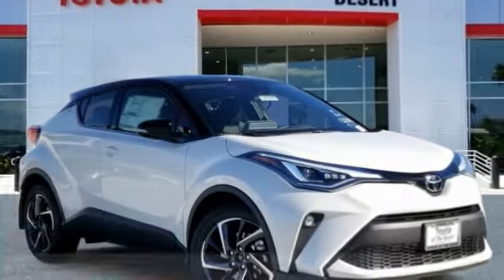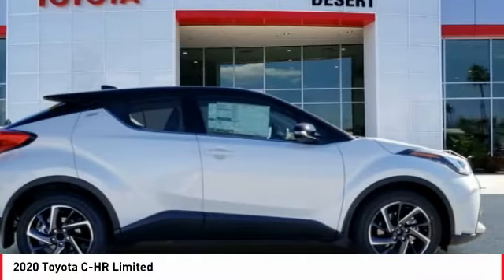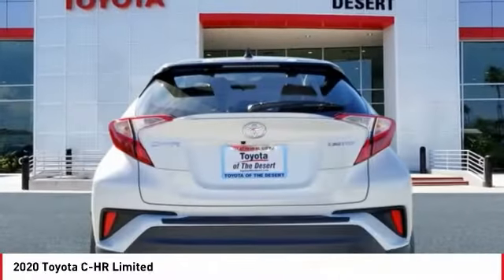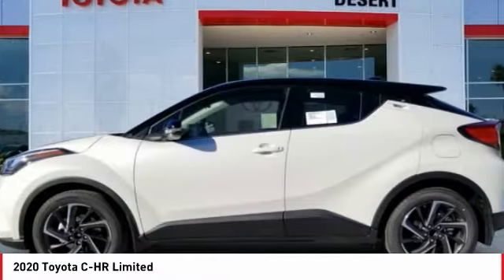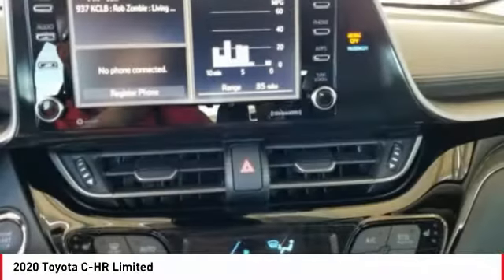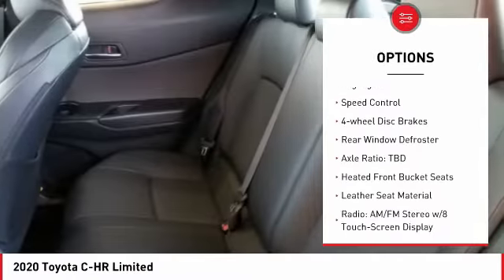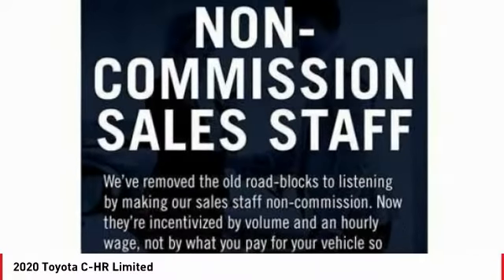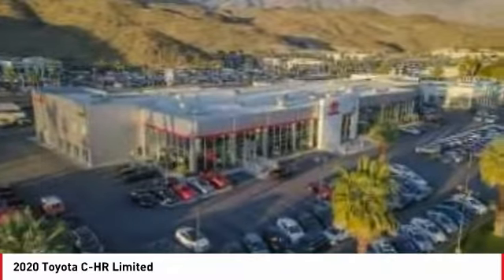2020 Toyota C-HR Cathedral City CA 240340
2020 Toyota C-HR Limited